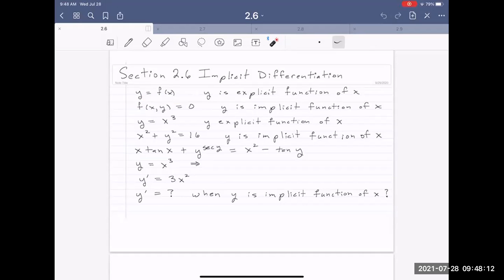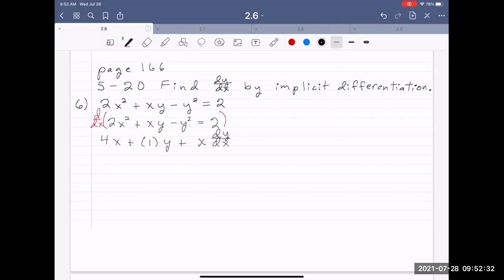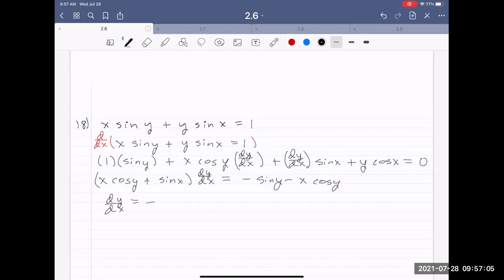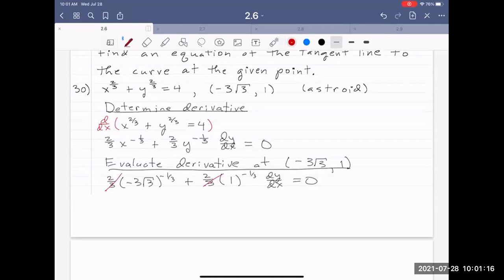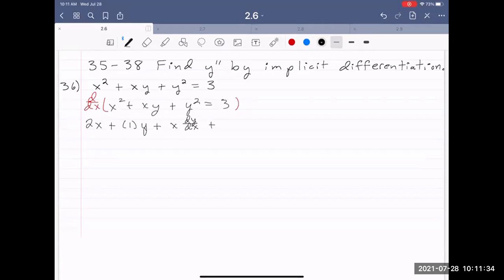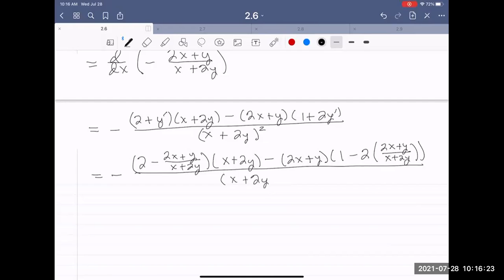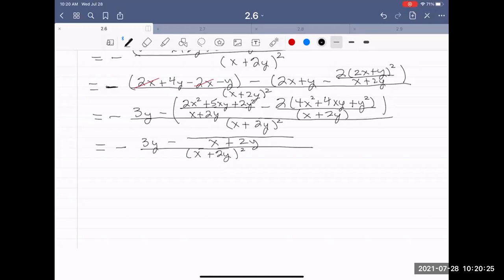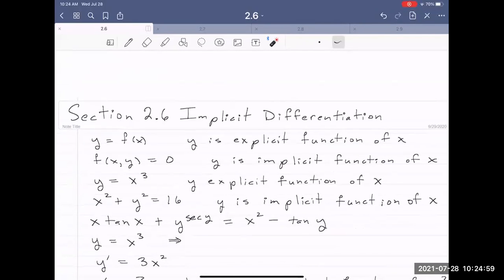Section 2.6 Implicit Differentiation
Math 261, Calculus I, Calculus Stewart 8th edition. Implicit differentiation